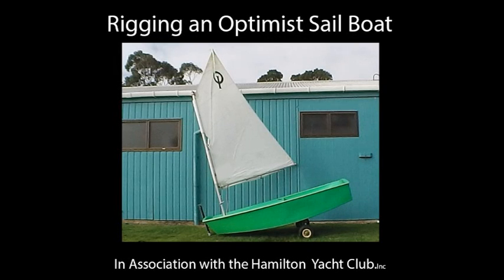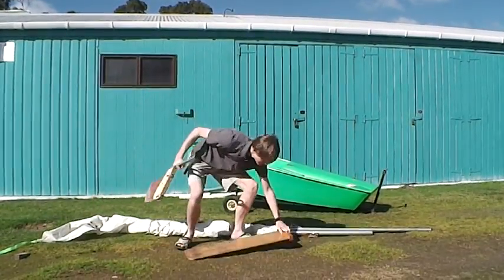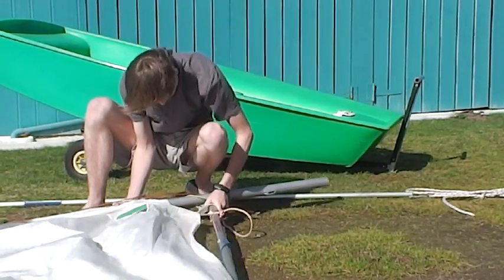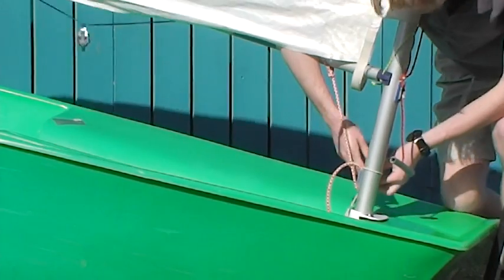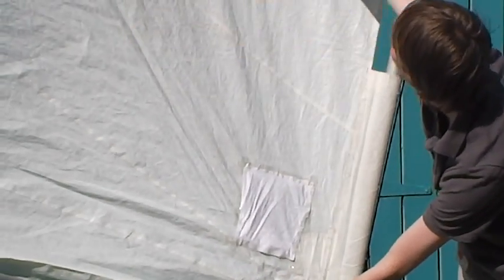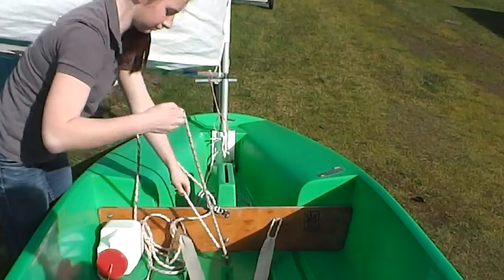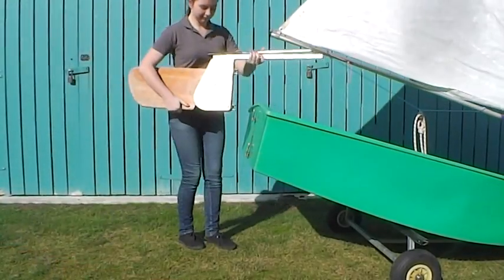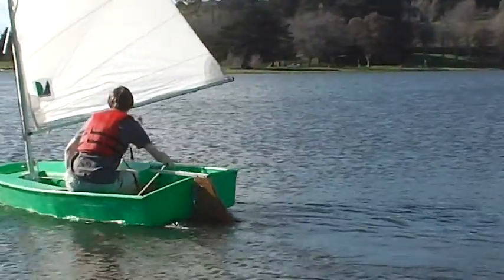How to rig a Optimist dinghy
Learn how to rig a Optimist dinghy.  Filmed at Hamilton Yacht Club, New Zealand.